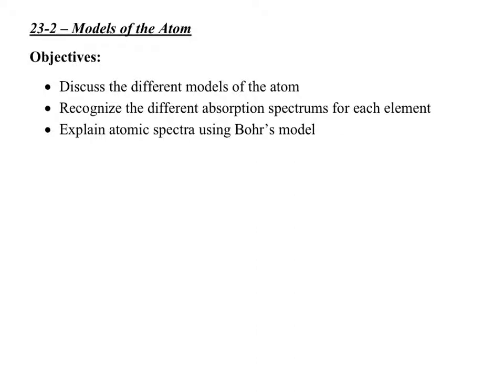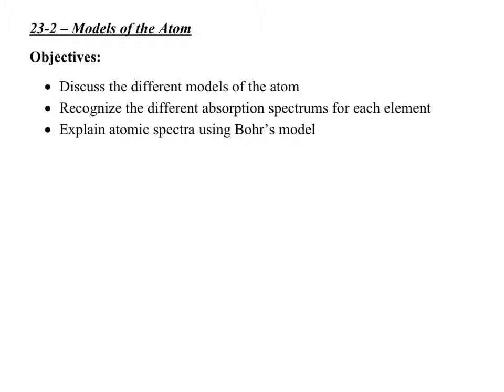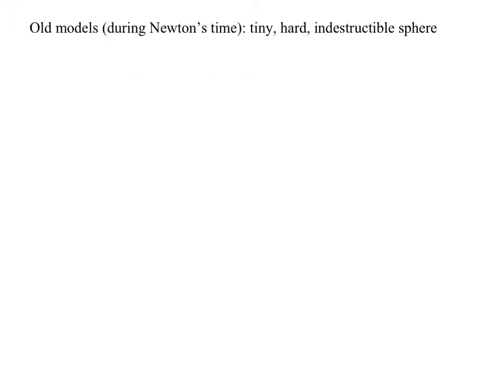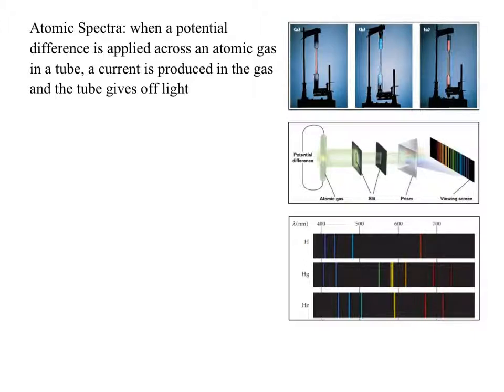Models of the Atom